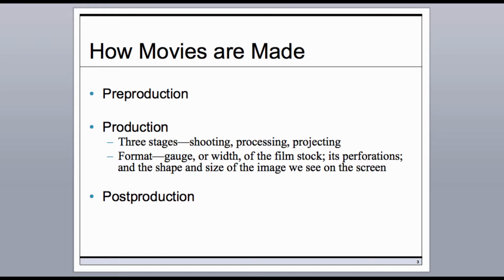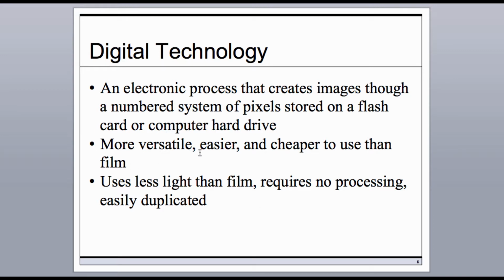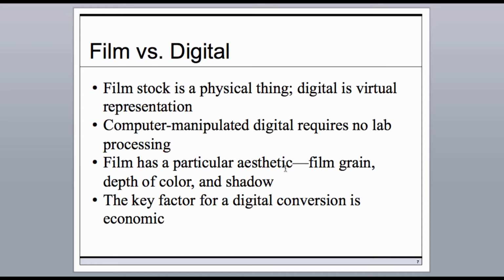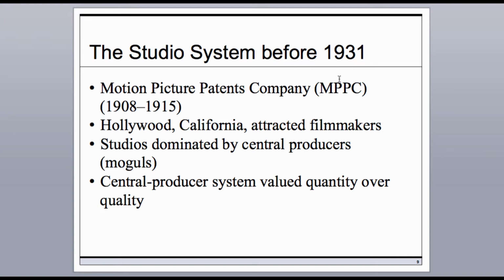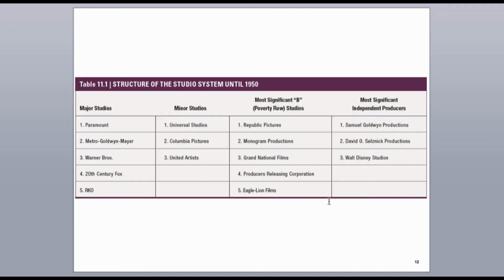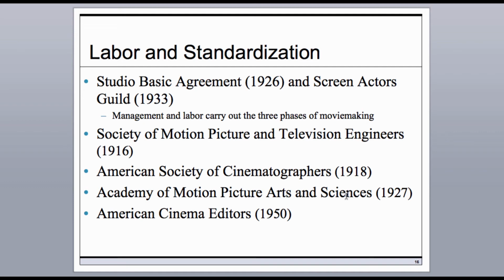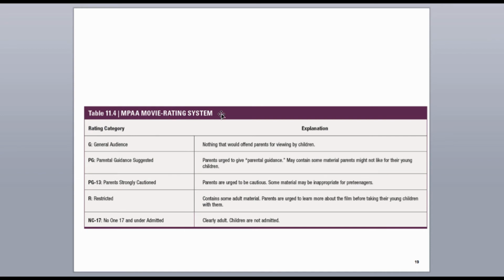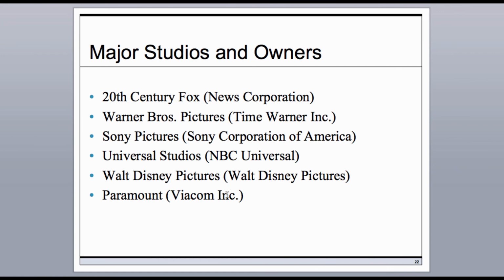13 MCOM 160 Ch 11 How Movies Are Made Summer